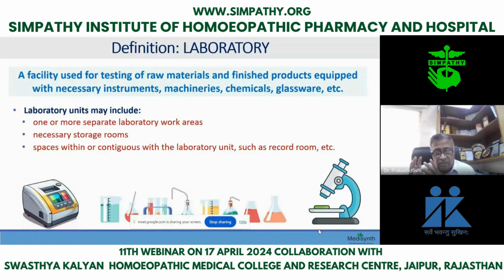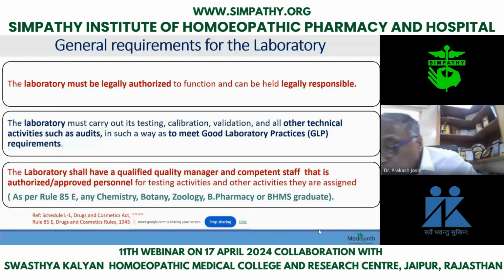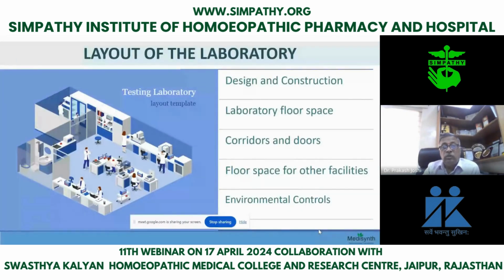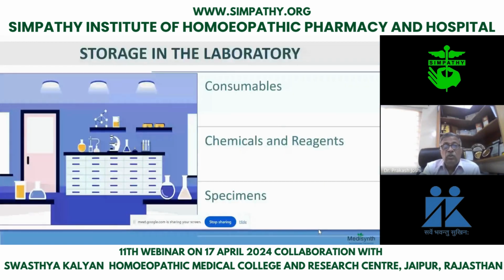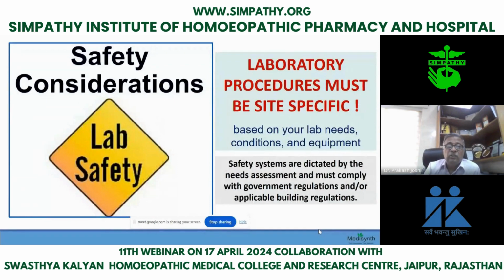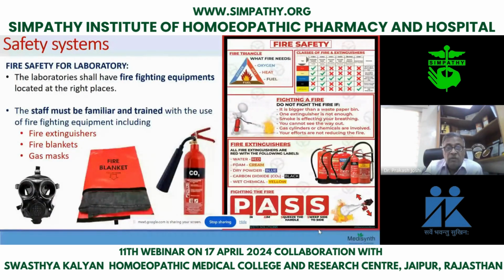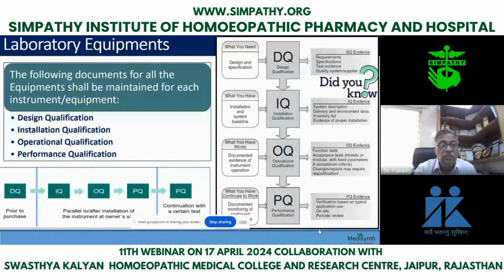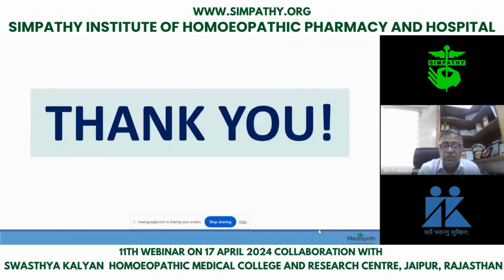Ideal Laboratory in Homoeopathy By Dr. Prakash Joshi, Vice President, Medisynth Chemical Pvt. Ltd.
Ideal Laboratory for Homoeopathy